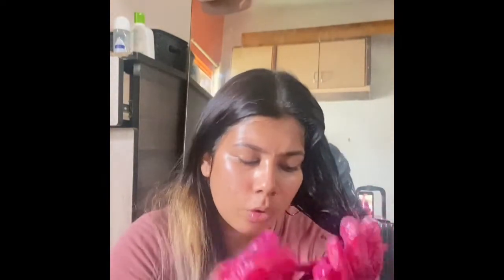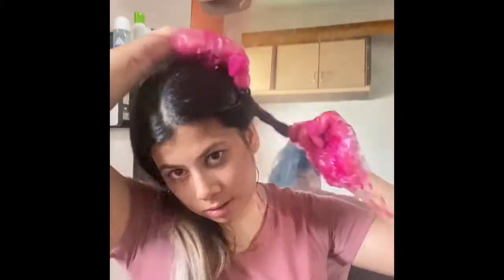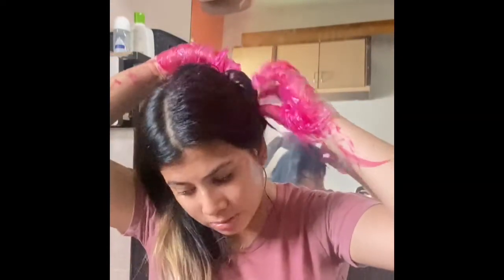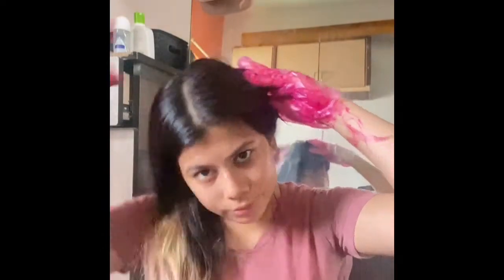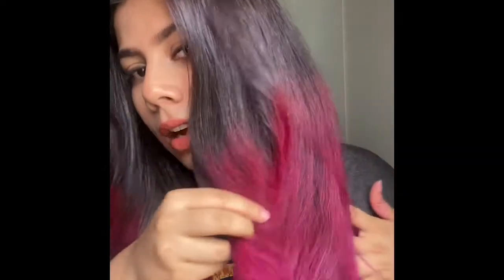Hair color at home with PARADYES hair color.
I love colouring my hair and I always get it done from a salon but i came across this brand called paradyes hair colour and i wanted to try it out so here it is. I've also mentioned all the pros and cons , hope it helps you all.
lot of love.